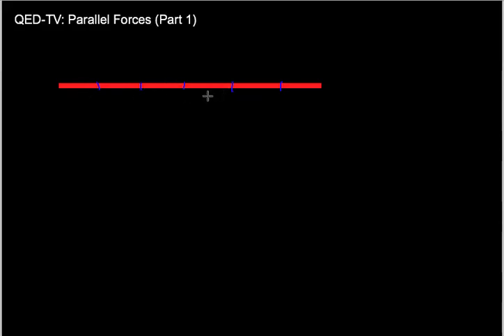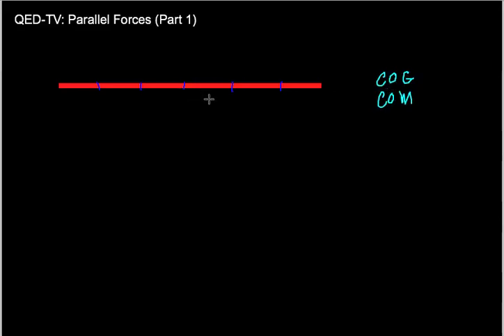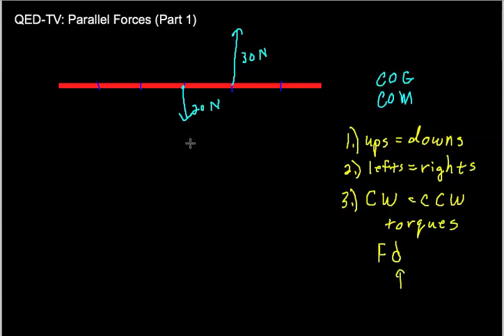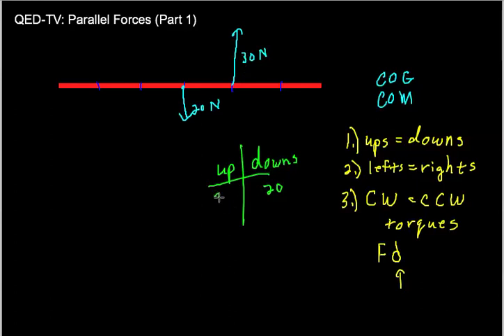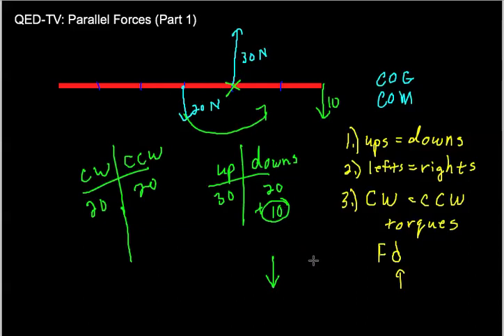Parallel Forces (Part 1)